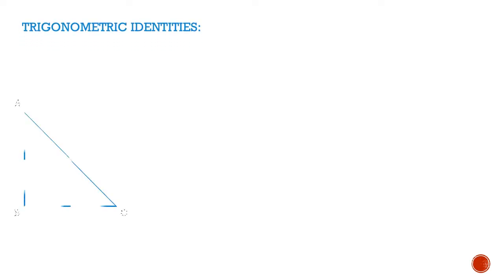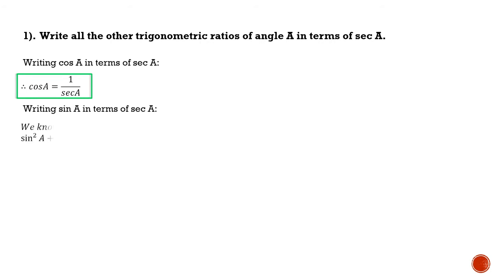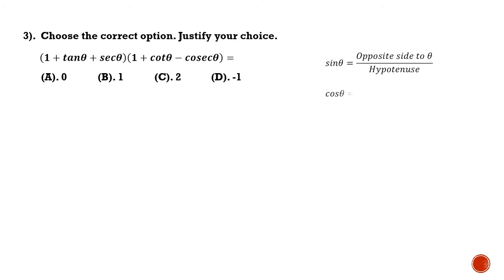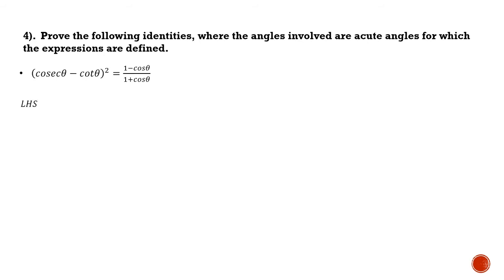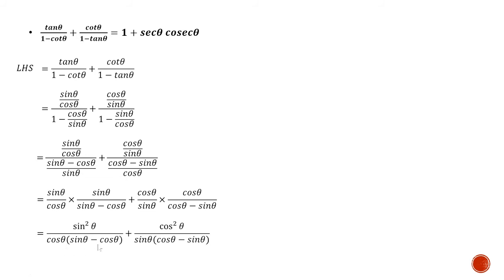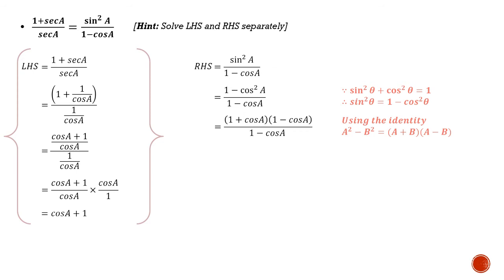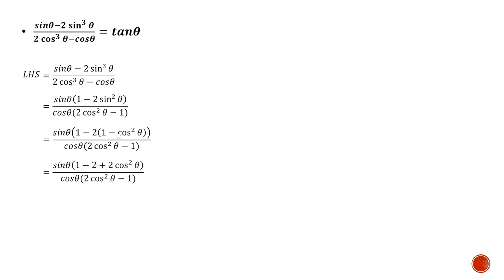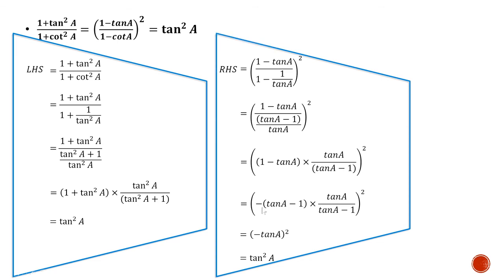Trigonometry Class 10 | Exercise 8.4 NCERT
Learn the trigonometric identities in tutorial!
Dear students,
Here we have focused  on derivation of identities & few important questions from Exercise 8.4 which could be of great help.